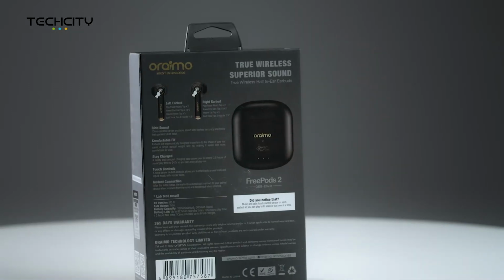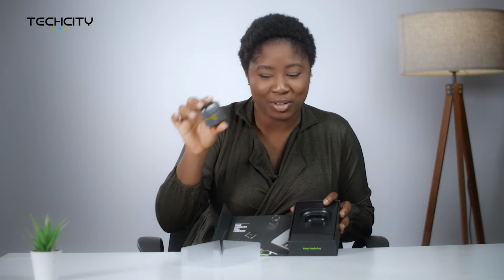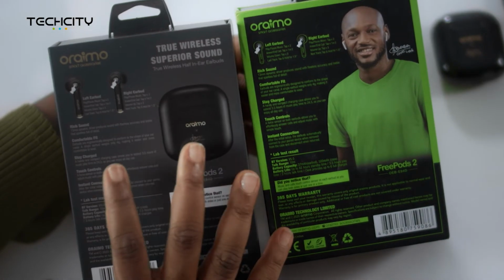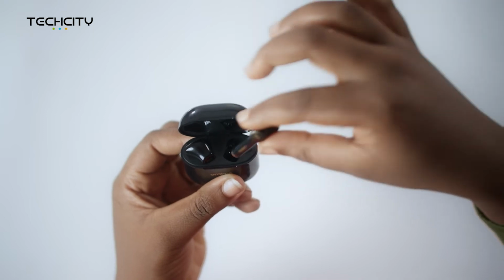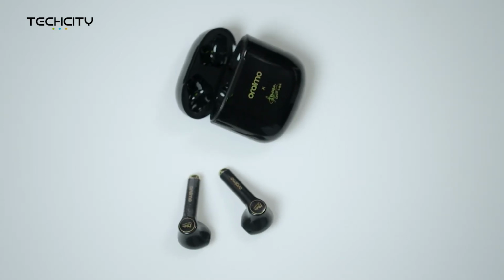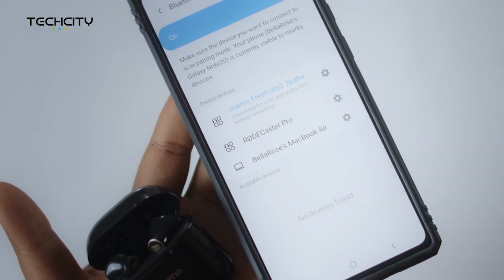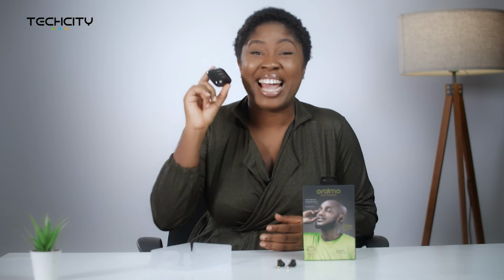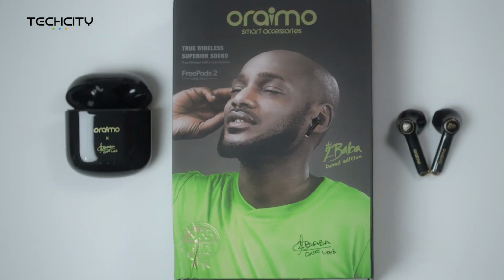Oraimo Freepods 2 2BABA Edition: Unboxing and first impressions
BellaRose unboxes and reviews the customized 2Baba edition of the Oraimo Freepods 2 True wireless Earbuds. Watch and let us know if you are a 2Baba fan and will be getting these!